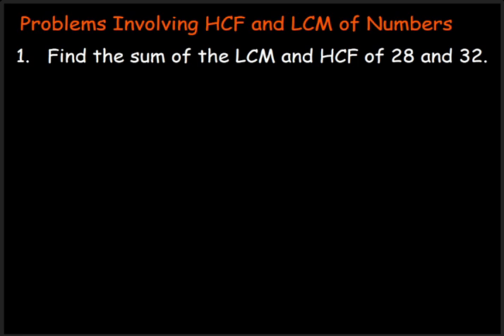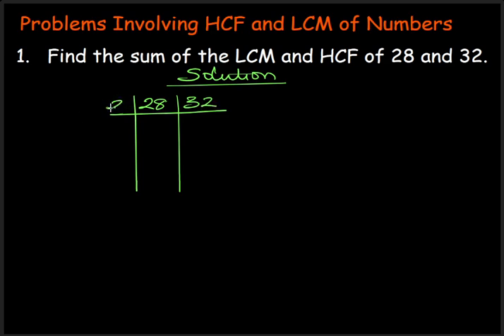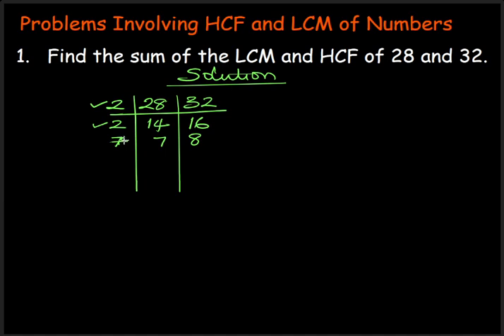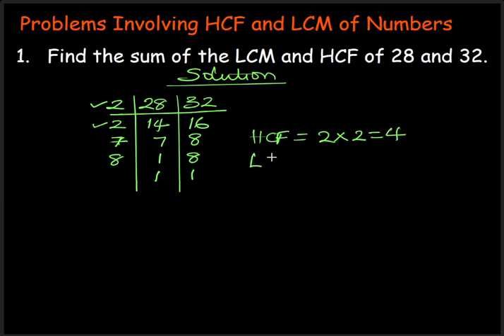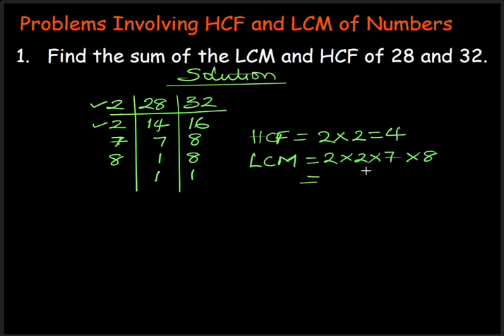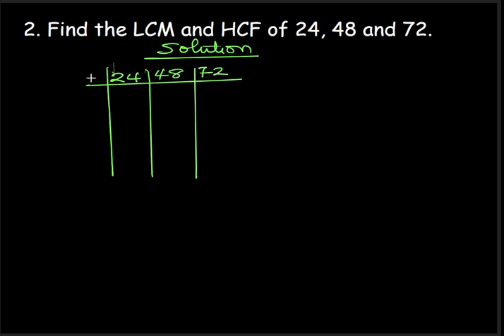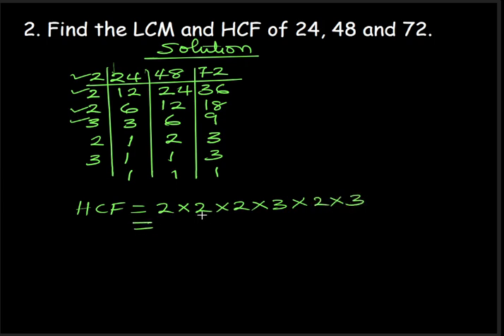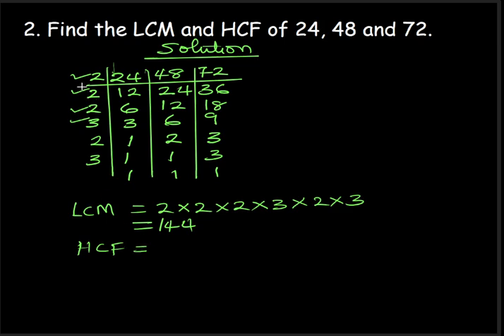#41 Problems Involving LCM and HCF of Whole Numbers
In this lesson, you will learn how to solve problems involving LCM and HCF of whole numbers using clear, step-by-step methods. The video explains when to use LCM and when to use HCF, with worked examples to help you understand the concept and apply it correctly in examinations.

This lesson is suitable for primary learners, junior secondary students, and anyone preparing for mathematics tests and exams.

📘 Topics Covered:
• Meaning of LCM and HCF
• Methods of finding LCM and HCF
• Solving real-life word problems